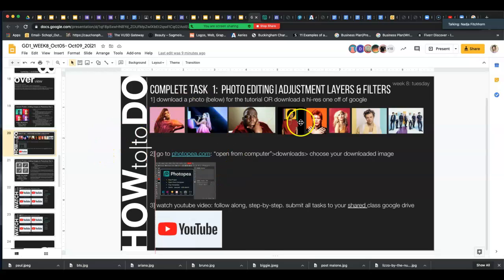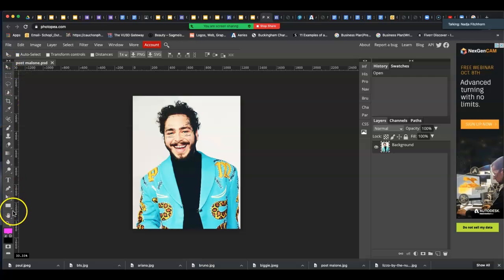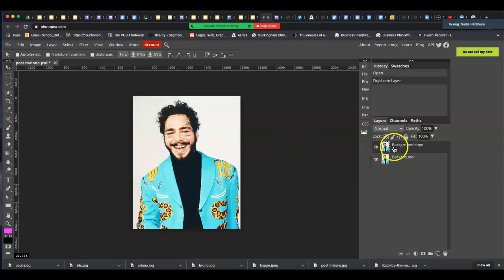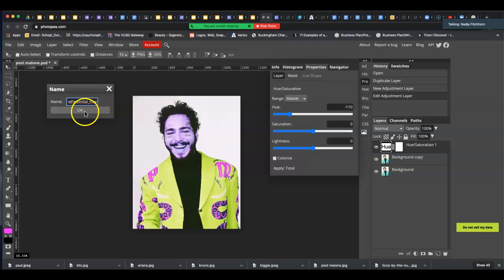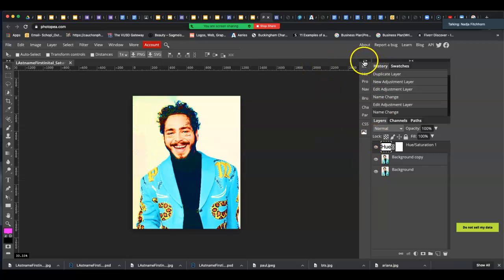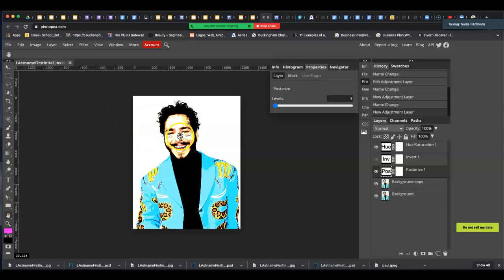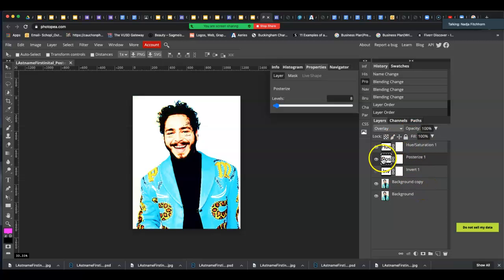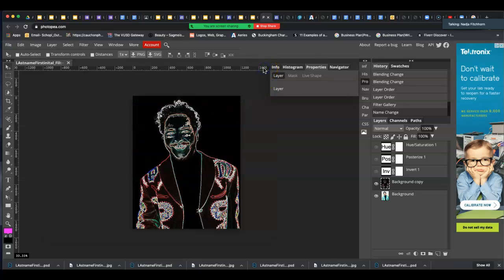GD1: Altering Images with Adjustment Layers & Filters